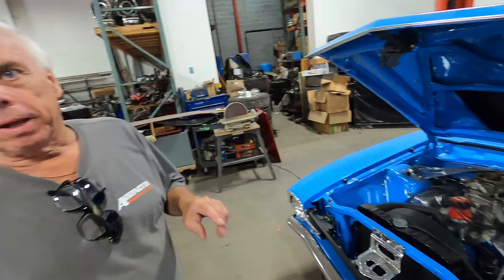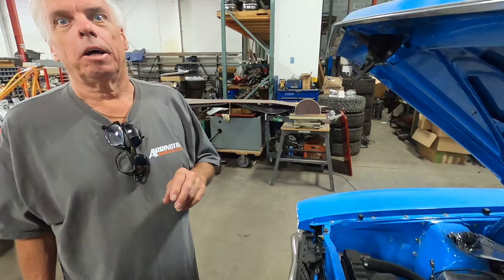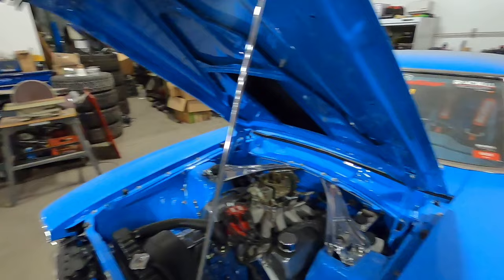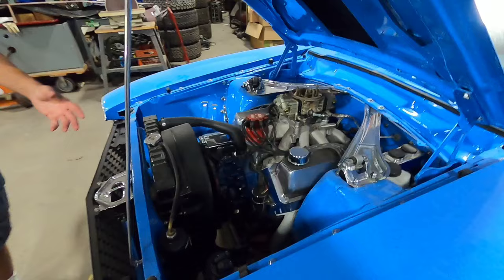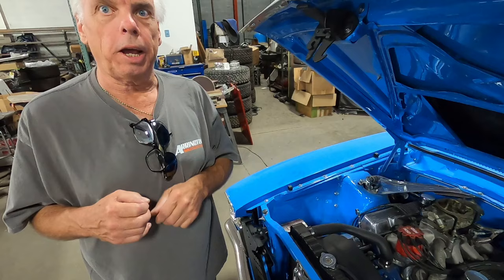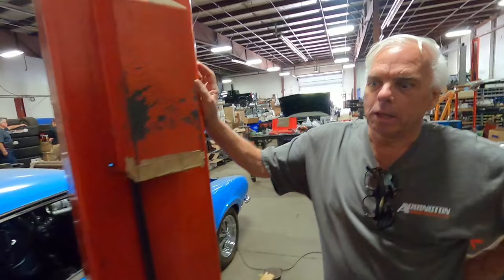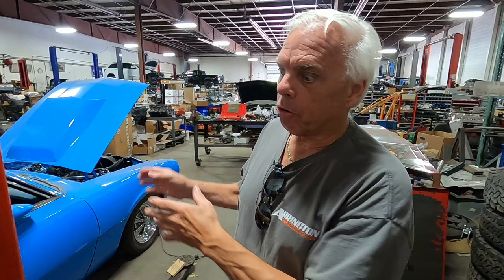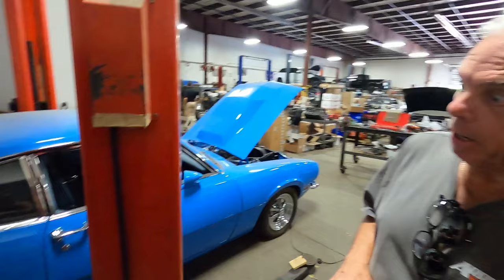Mike Copeland's 1974 Ford Maverick: A Story of Lost & Found Again!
Mike (the hydrogen truck guy) has this super pristine Ford Maverick in the corner of his shop and we had to get the story behind it before we left. Turns out this car has strong ties to his origins in the industry and through crazy circumstances he was reunited with it over 35 years later!

MAIN CHANNEL @Stapleton42